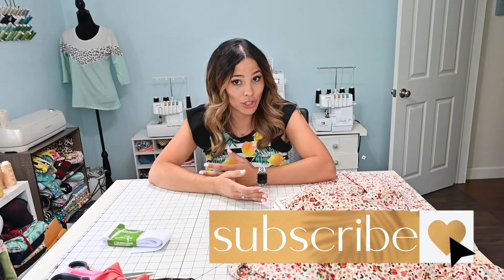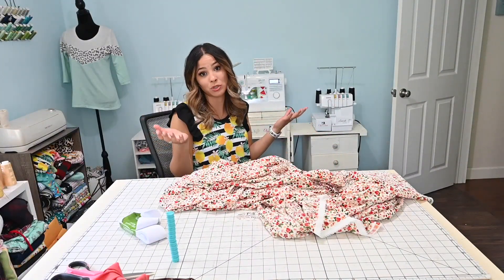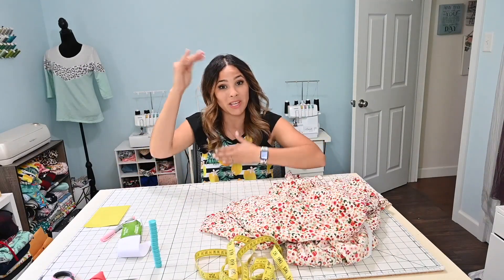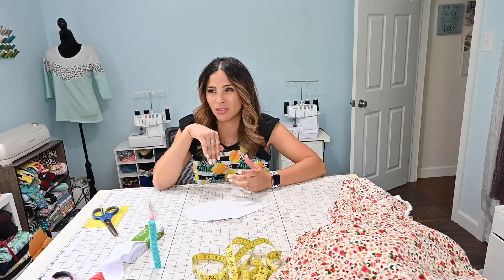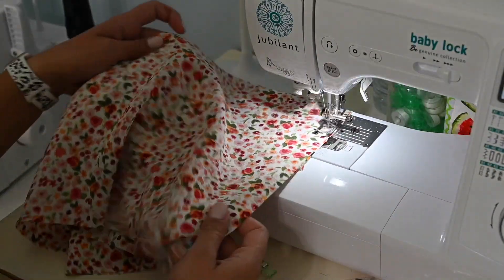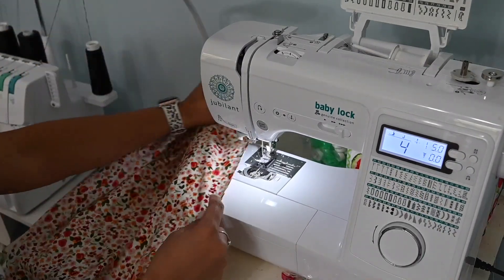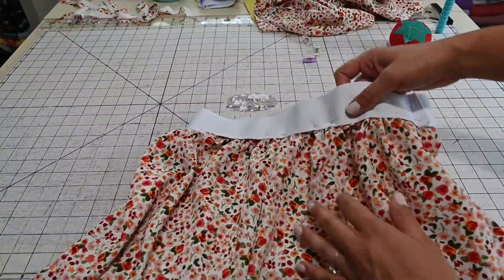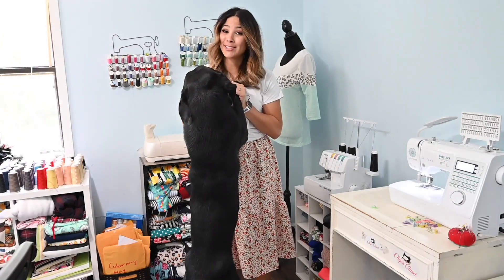Self Drafting A Quick And Cute Tiered Skirt! Easy Beginner Sewing Project!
Let's self draft a super simple a cute woven skirt!!!

Fabric Companies -
USA :

Dark-Gray 13 Dials Female Fabric Adjustable Mannequin Dress Form for Sewing, Mannequin Body Torso with Stand, Up to 70" Shoulder Height (Medium)